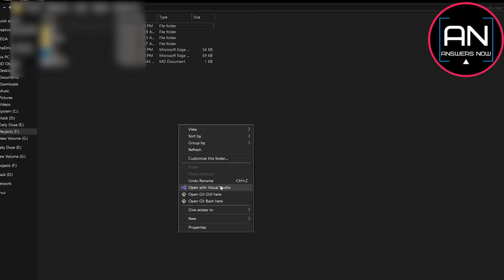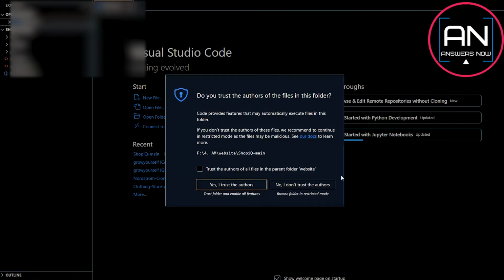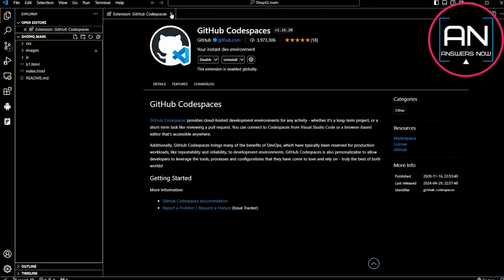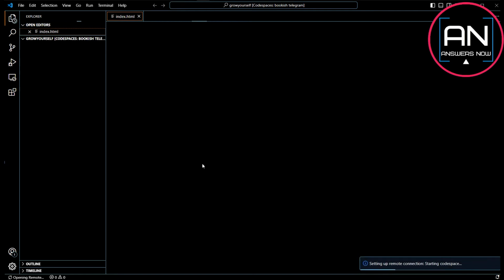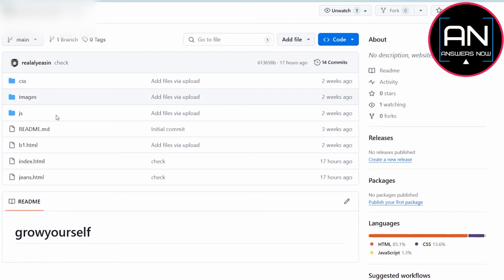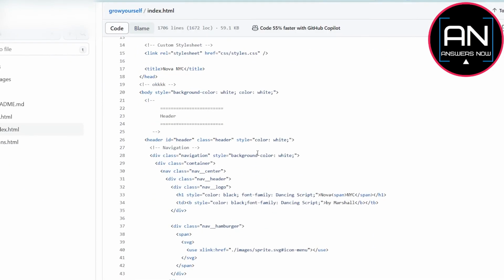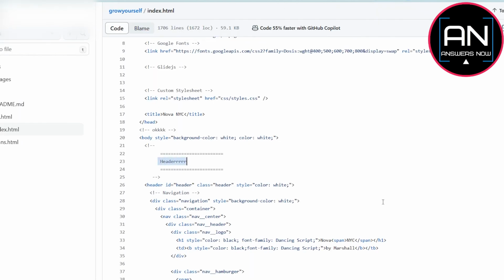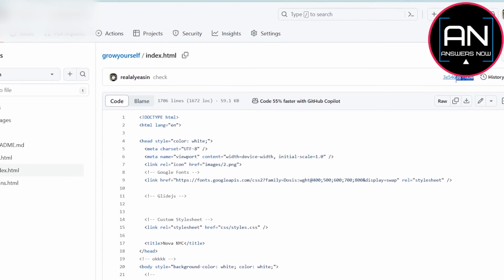How To Push Project To GitHub From Visual Studio Code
In today's video i'm going to show you how to push project to github from visual studio code, easy and simple tutorial to follow.